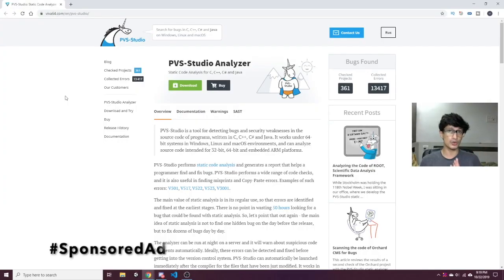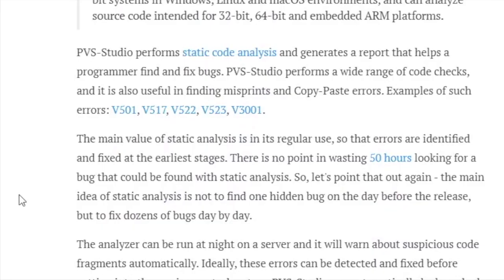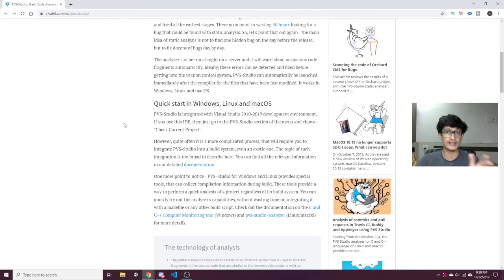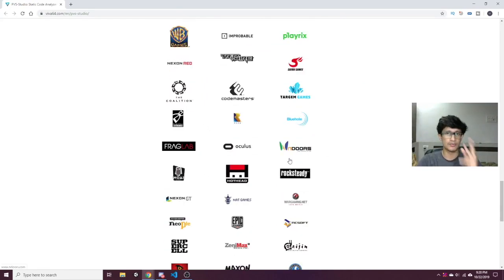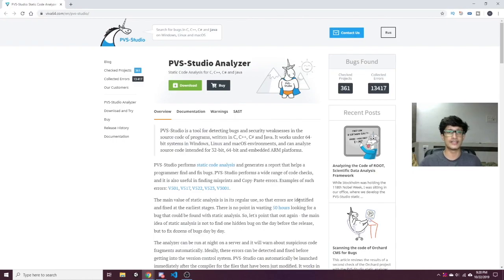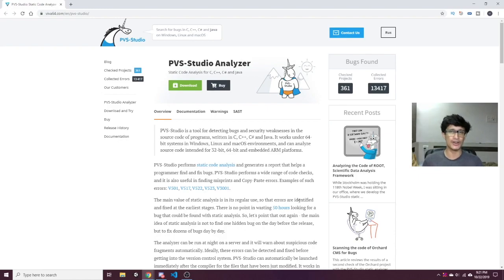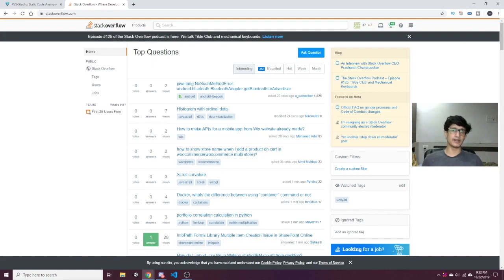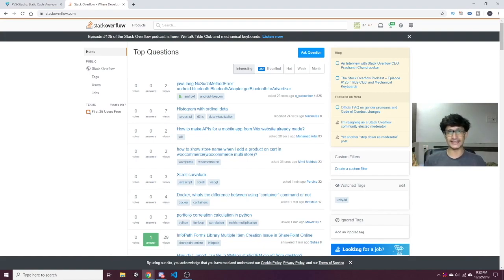How To Become A Better Programmer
I share some tips on how you can become a better programmer. I talk about some ways and give some programming tips that can help you improve your coding and enhance your code skills.

Bjarne Stroustrup C++ Book